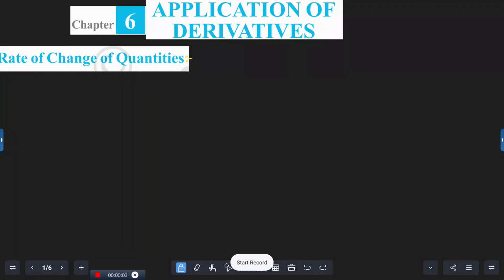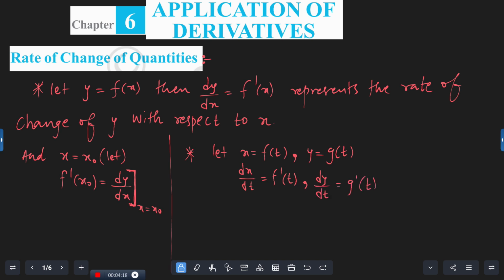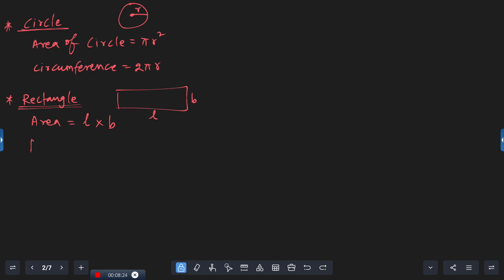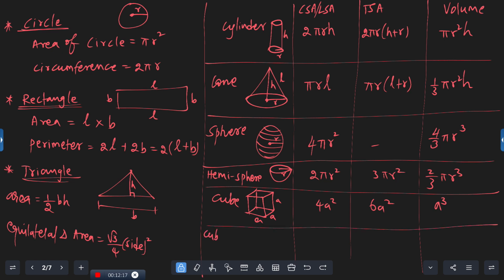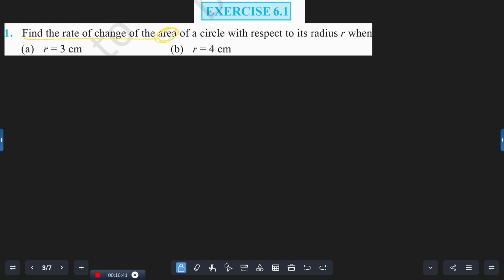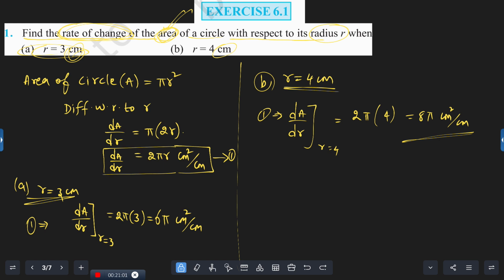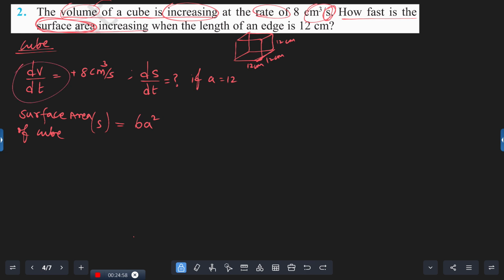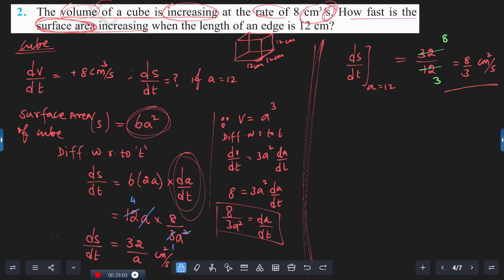Class 12 CBSE Maths Chap-6. Application of Derivatives introduction & Ex6.1(1, 2)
Ex6.1(1, 2)